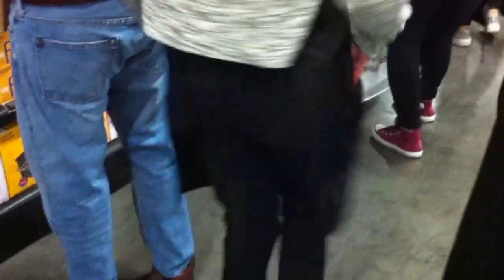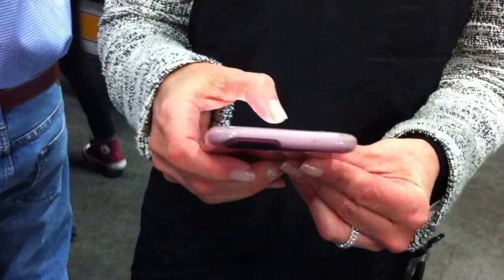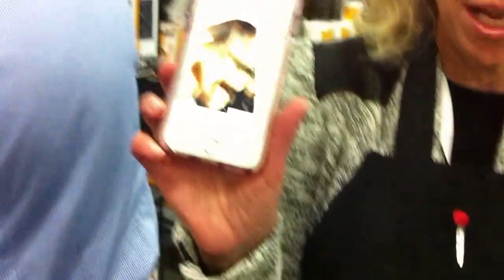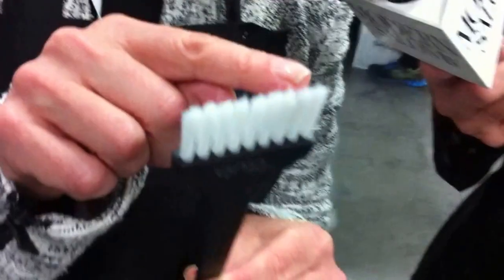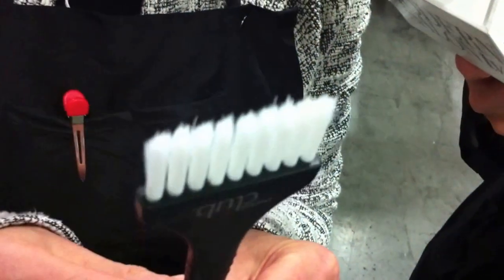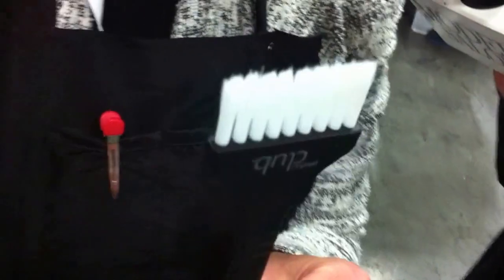The Hottest Apron at Redken Symposium 2017 - Product Club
The best selling apron at Redken Symposium 2017